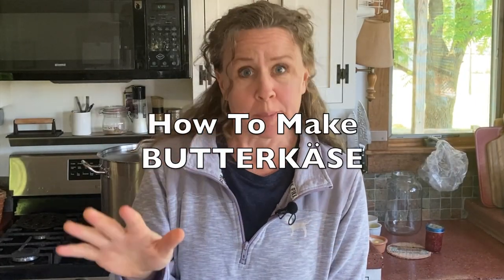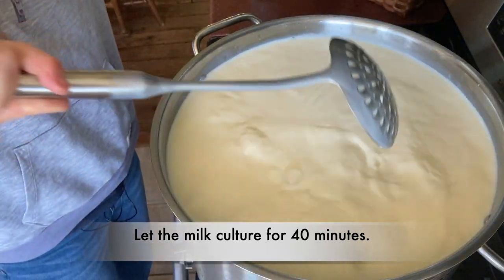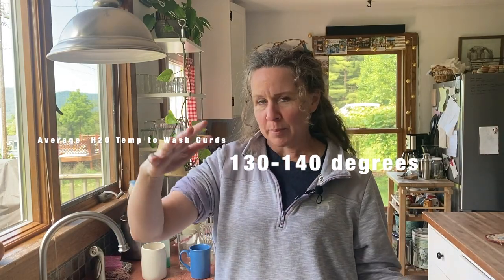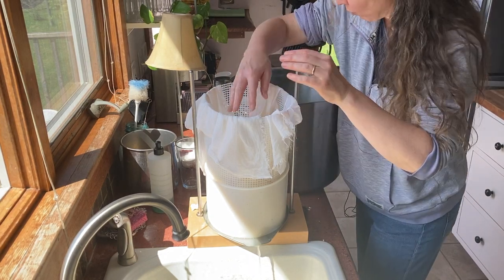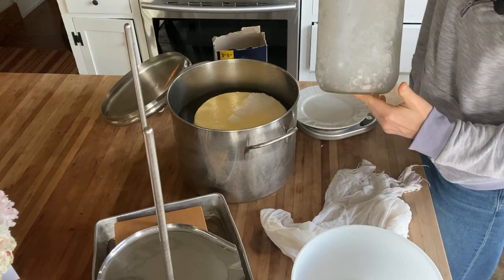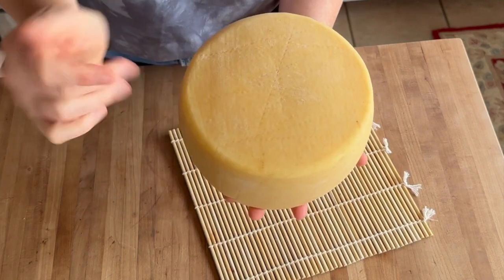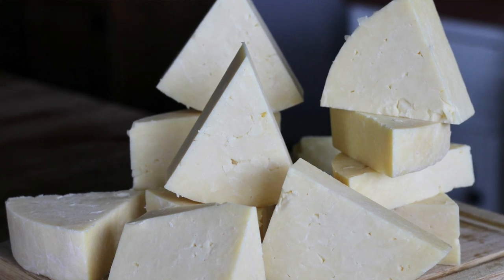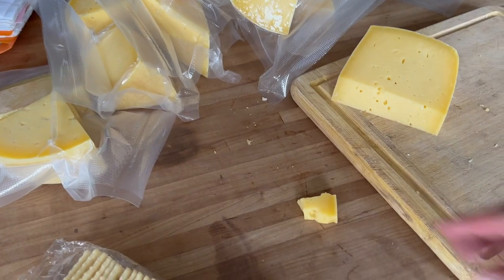How To Make A Natural Rind Butterkäse [Excellent For Beginner Cheesemakers!]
If you are a beginner cheesemaker, Butterkäse is the perfect cheese to start with. It takes only several hours to make and then only four weeks for aging. Mild and soft, with a sweet, nutty taste, this one is easy to love, any way you serve it.

RECIPE and INGREDIENTS
Recipe Inspiration from Gavin Webber (YouTube)
How To Make Clabber (blog)
How to Make Clabber (YouTube)
How To Make A Saturated Salt Brine (YouTube)

Stainless Steel Slotted Spoon (Amazon)
Curd Knife (Amazon)
Large Cheese Mold (New England Cheesemaking)
Cheese Press (New England Cheesemaking)
Mesh Plastic (Amazon)
Bamboo Mats (Amazon)
Netted Cheese Cover (Amazon)
Vacuum Sealer (Amazon)
Wevac Vacuum Sealer Bags (Amazon)

CHAPTERS
00:00 Butterkäse
00:21 Making the cheese
01:10 The Cultures
01:29 Clabber
02:50 Geotrichum Candidum
03:07 Intermission: Bread Baking!
03:45 Rennet
04:25 Cutting the curd
05:03 Stirring the curd
06:00 Preparing to wash the curd
06:35 Uses for Leftover Whey
07:00 Washing the curd
08:48 Pouring off the whey
09:04 Filling the mold
10:24 Pressing
11:32 Brining
12:34 Air Drying
12:58 Aging
14:23 Cutting
17:24 Tasting
19:47 Sealing and Storing